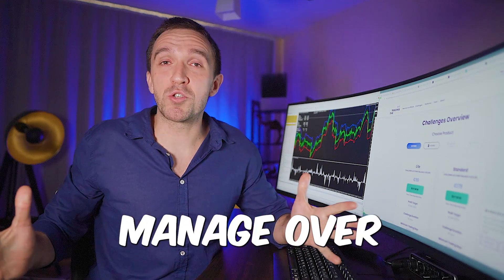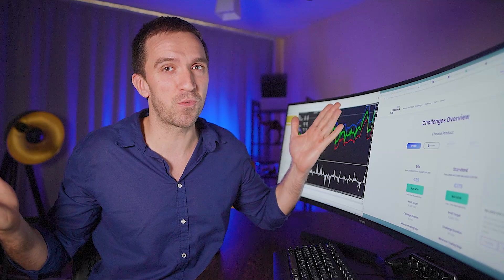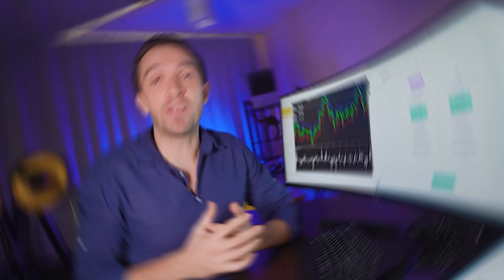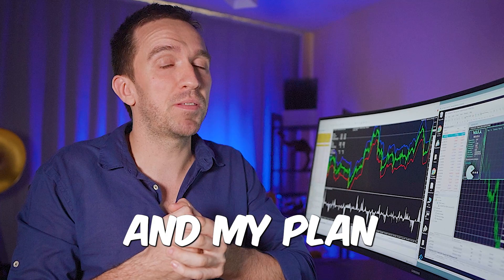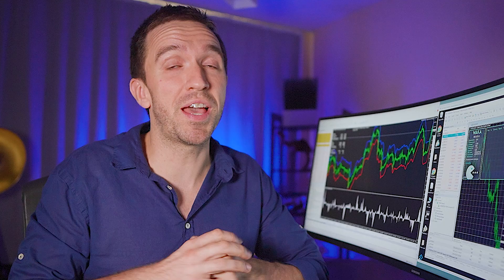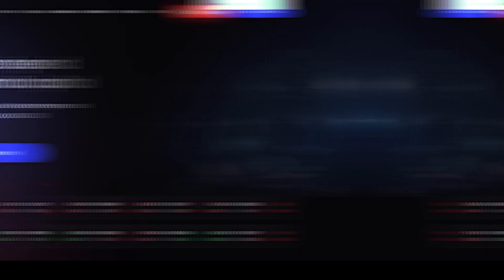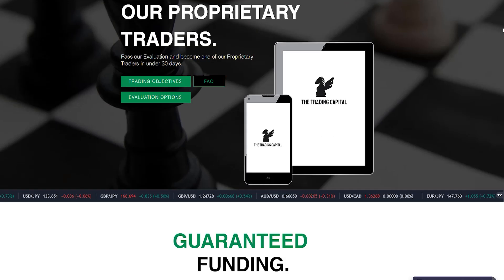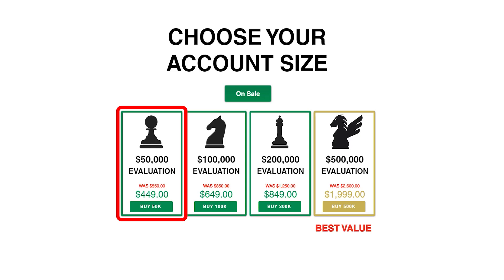$1.3 Million in Funded accounts: My Prop Firm Trading Plan for 2023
Please, do not take any of the prop firms as financial advice. The video has educational purposes only.

It is up to you how you will be managing your funds, and what risk capital you would be using.